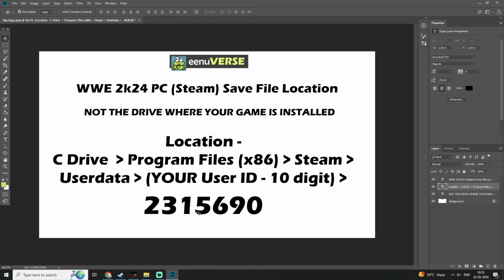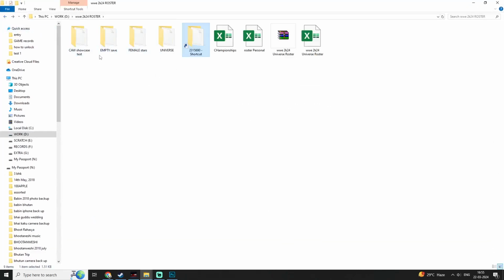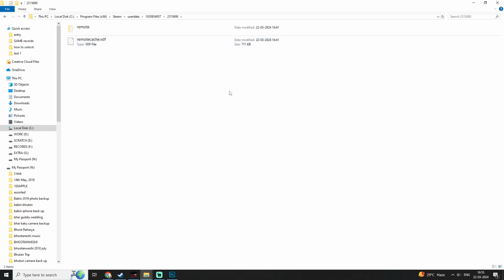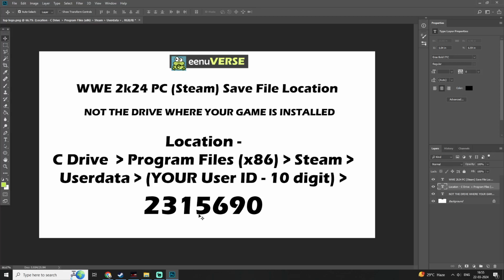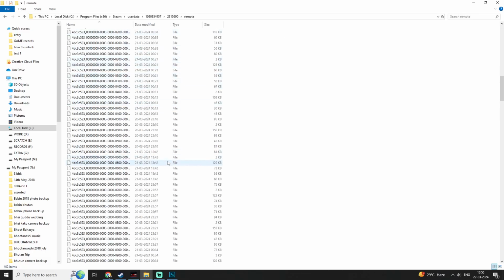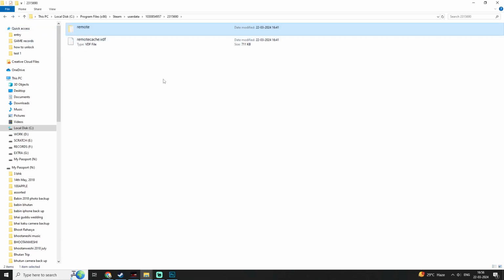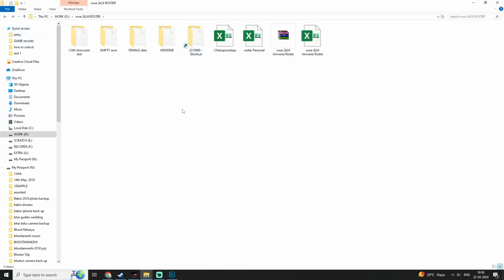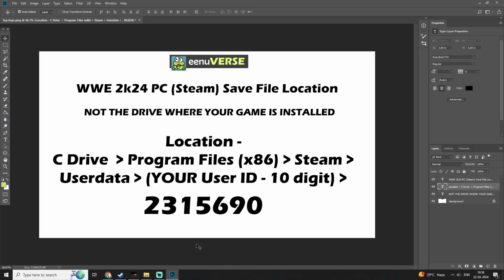WWE 2k24 Where is My SAVE File ? PC Steam | Make EASY Backups before Save File gets Corrupt again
This is a video to guide you through to the save file location in the PC steam version of the WWE 2k24 game so that you can take regular backups before your save file gets corrupt again.

Location -
C Drive  - Program Files (x86) - Steam -
Userdata - (YOUR User ID - 10 digit) -
2315690

DO take regular backups of your wwe 2k24 save files for the PC steam version easily